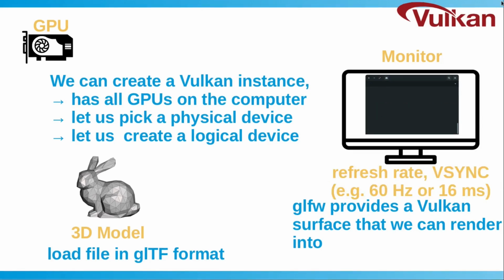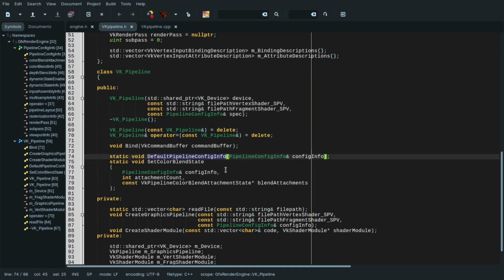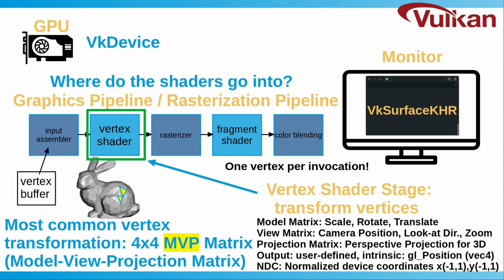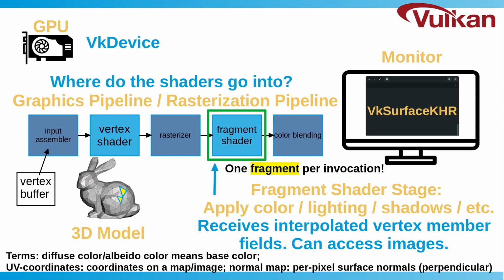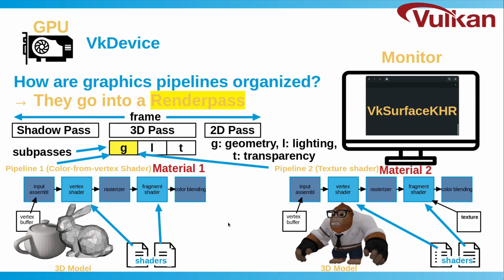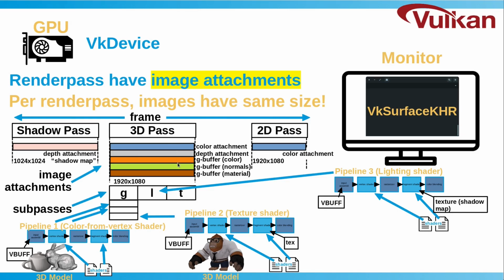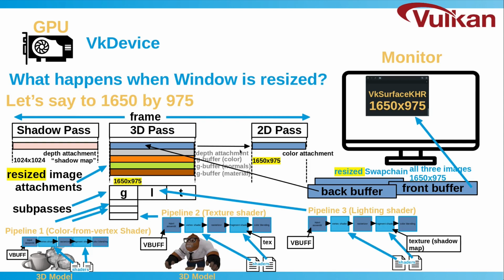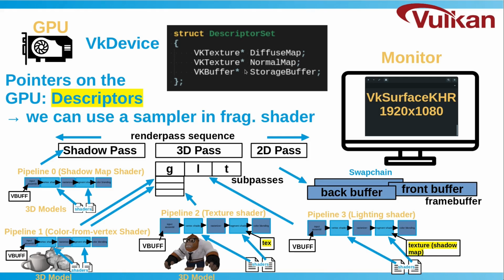Game Engine Series - Vulkan in a Nutshell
In this video I'm providing on overview to key concepts in Vulkan.

I forgot to define the term framebuffer in the video. A framebuffer holds the memory attachments that are used by a renderpass, such as input and output images. In the video, I show three renderpasses, each of them has a framebuffer. The framebuffer of the shadow pass holds one attachment, a depth buffer. The framebuffer of the 3D renderpass holds the g-buffer images and a color attachment, which is provided by the swapchain. The framebuffer of the 2D renderpass holds one image, which is the same color attachment that the 3D renderpass was using.

0:00 - Intro
1:26 - How do we render a scene with Vulkan?
6:00 - Shaders and the Graphics Pipeline
9:52 - Input Assembler Stage
11:27 - Vertex Shader
15:56 - Rasterizer Stage
18:29 - Fragment Shader
20:34 - Color Blending Stage
21:58 - Renderpasses
27:18 - Image attachments (frame buffer)
32:32 - Resizing the window
33:32 - Command buffers
35:50 - Descriptors
37:34 - Please like & subscribe